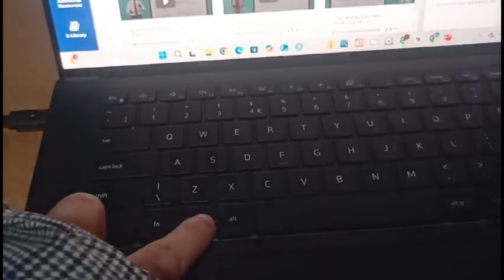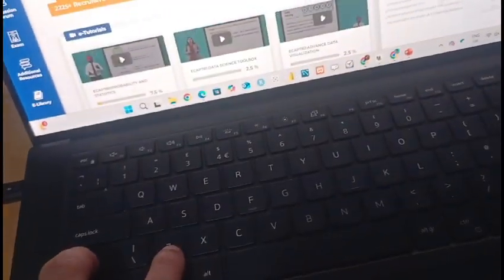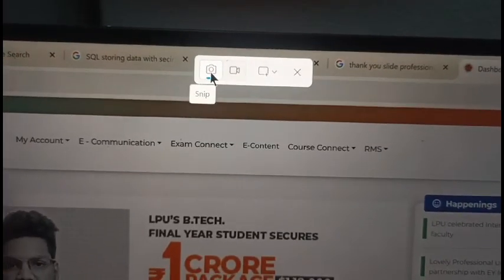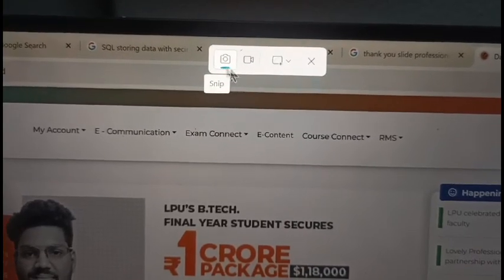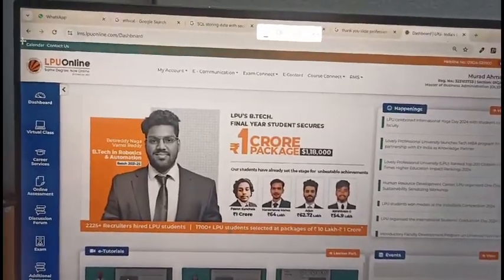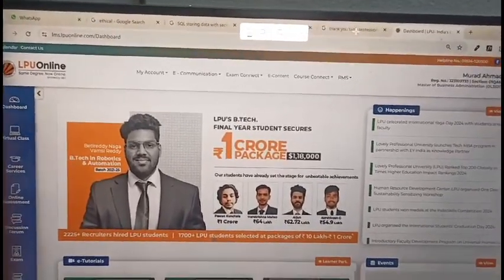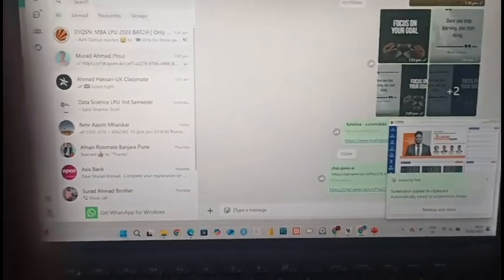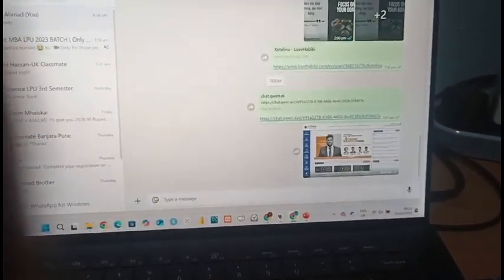1️⃣🔰[Part-1]: How to take a Screenshot on the laptop while attending online class in the computer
✳️Part-1

✅How to take a Screenshot in the laptop while attending an online class or watching YouTube tutorials or any opened pages on the computer.

✅ Basic Computer knowledgePart time job, Remote job, Online, On Site Job on LinkedIn
✳️The Same Content (Check "Playlists") is available in English & Hindi language-